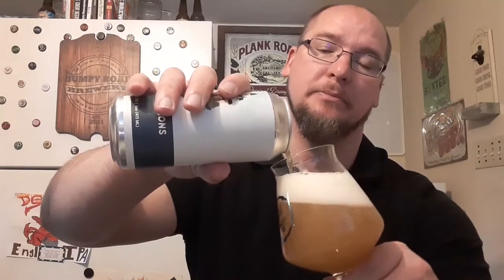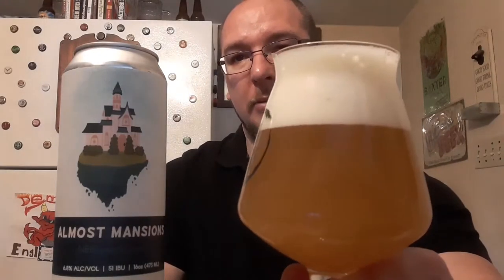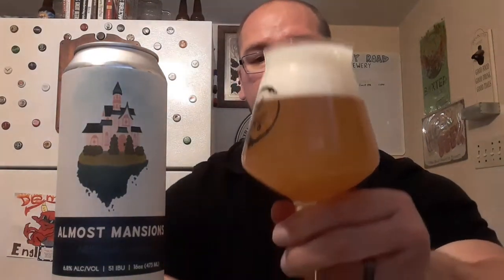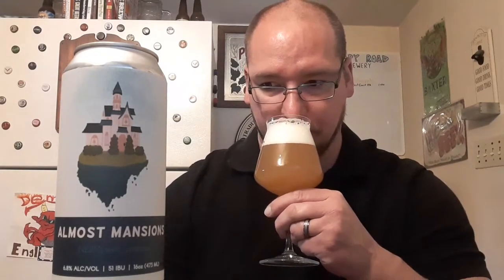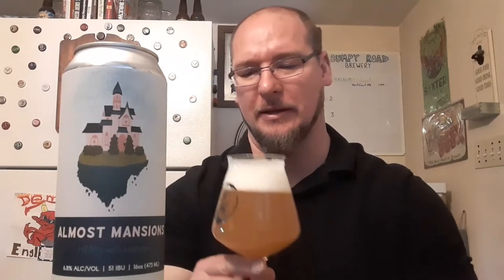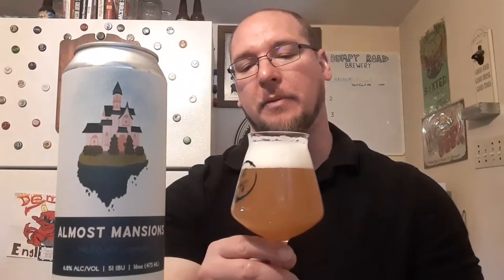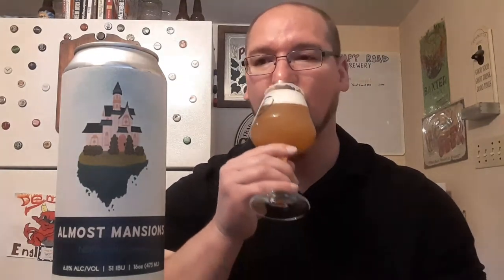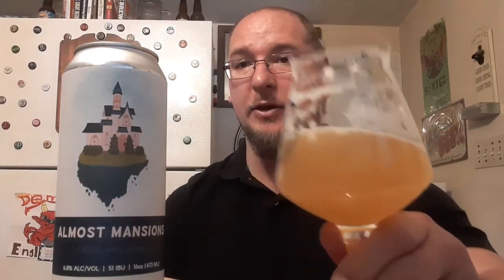"ALMOST MANSIONS" neipa - Tilton Brothers Brewing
A neipa brewed by Tilton Brothers Brewing goes through a Bumpy tasting